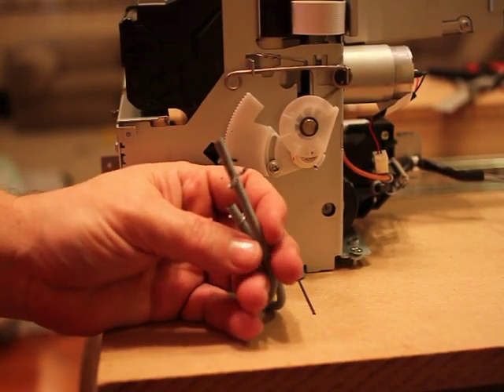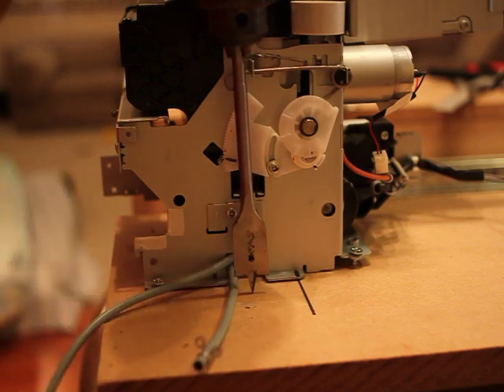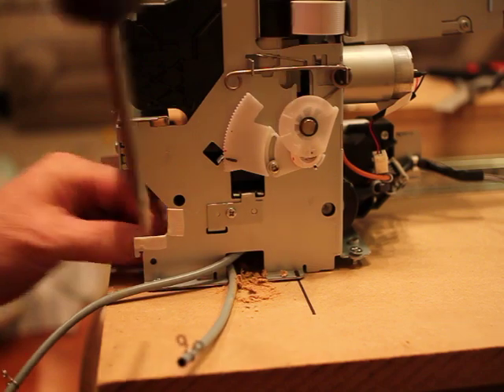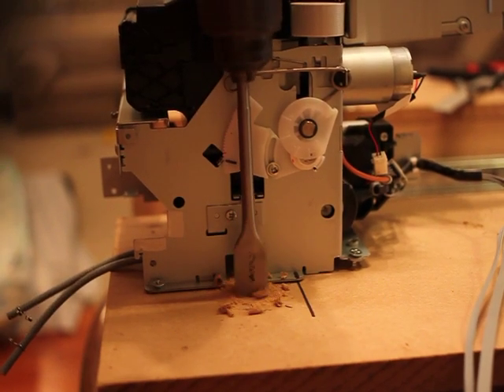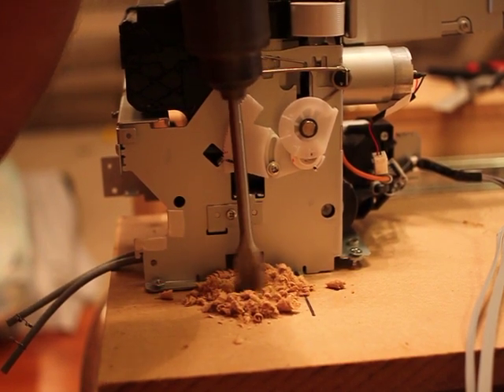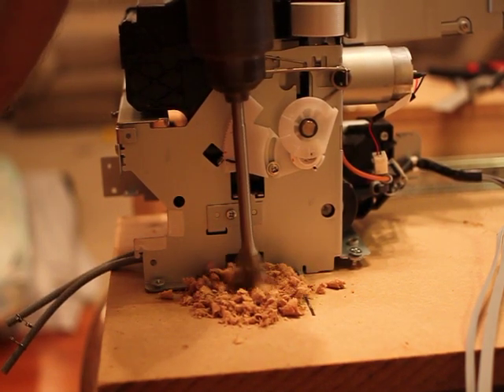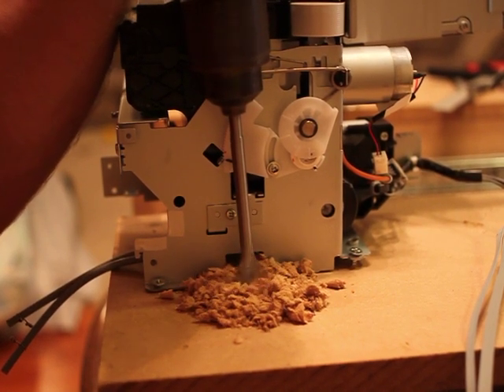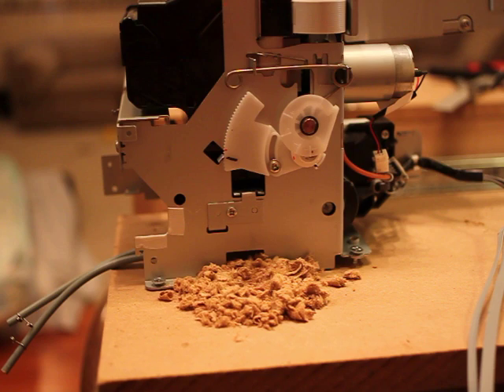64 Drilling the waist ink hole.MOV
Here we are drilling the hole in the wood for the waist ink tubes. You will mount as bottle down below to watch as your printer waist you hard earned cash by dumping it in this bottle.